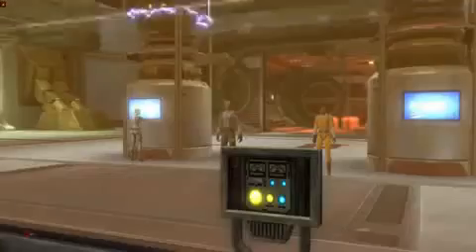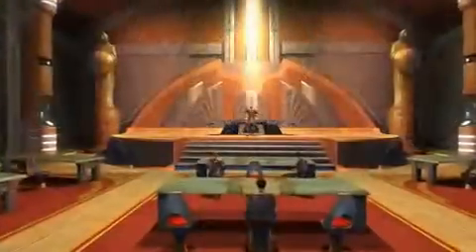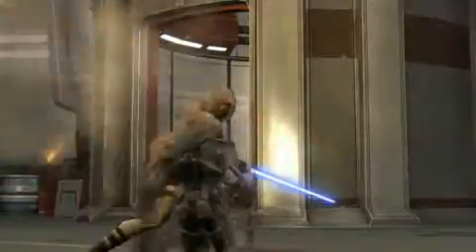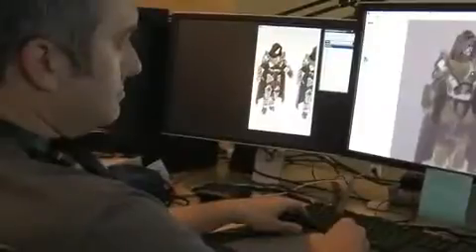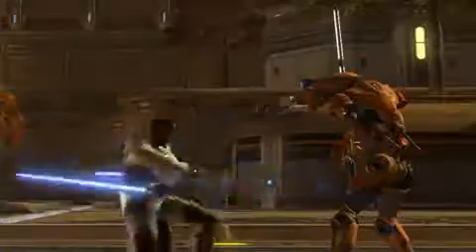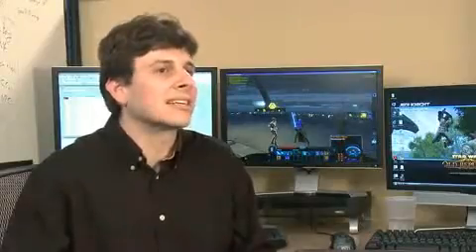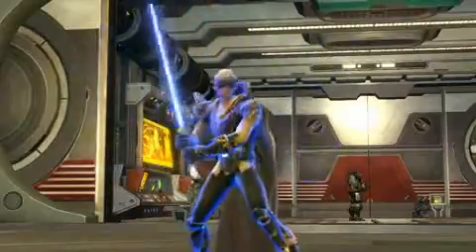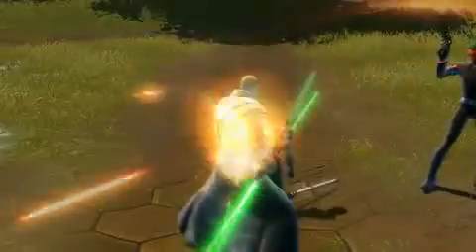Star Wars The Old Republic Designing The Light Side1805